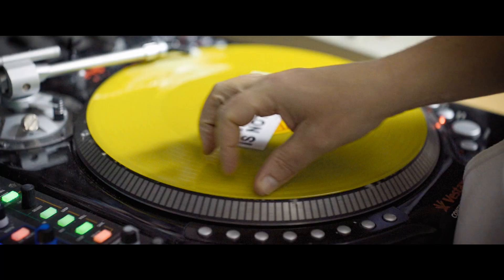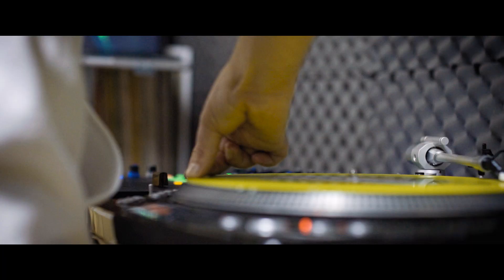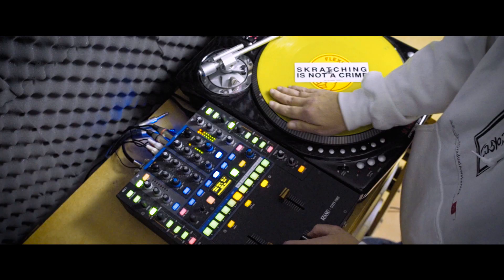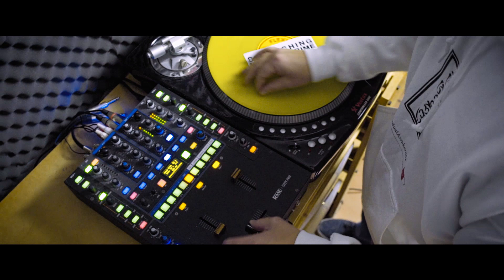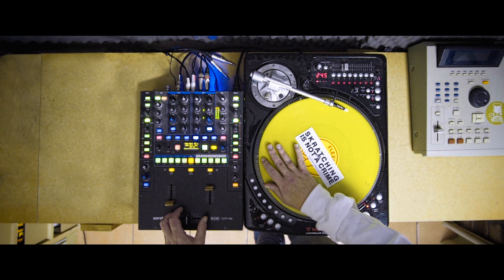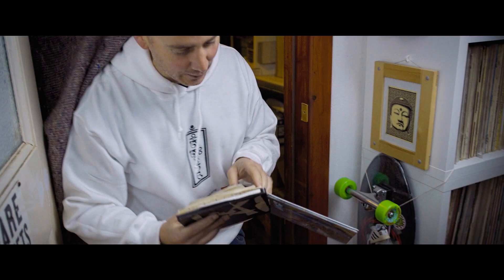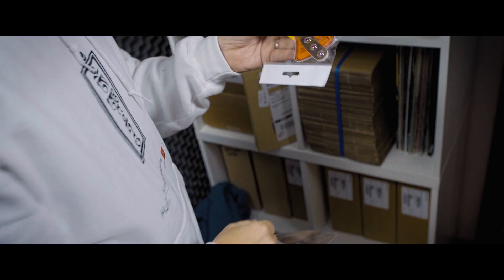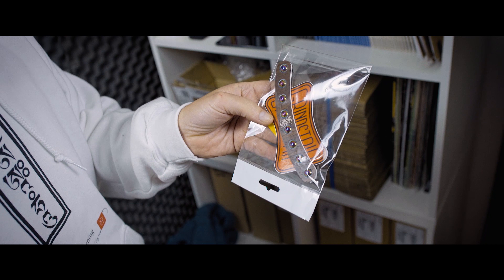INSIDE TURNTABLISTS - DJ WOODY - TRAILER - S02 E05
New episode of our  Boom City series Inside Turntablists featuring the legendary DJ Woody coming soon!